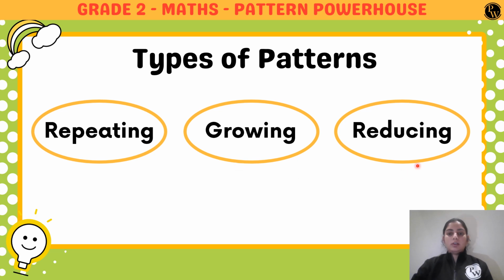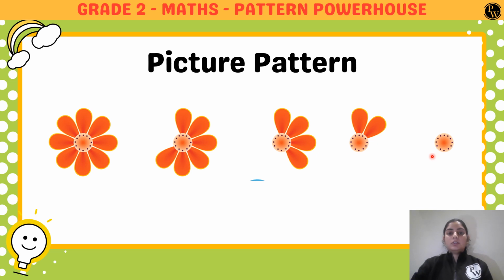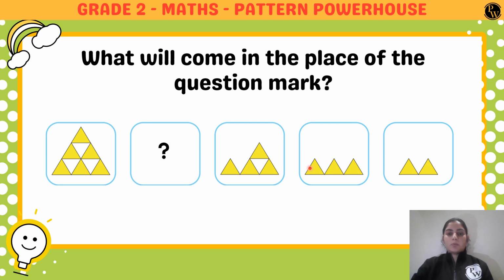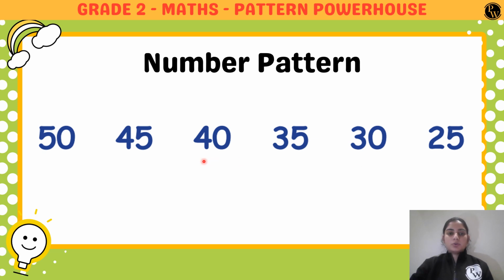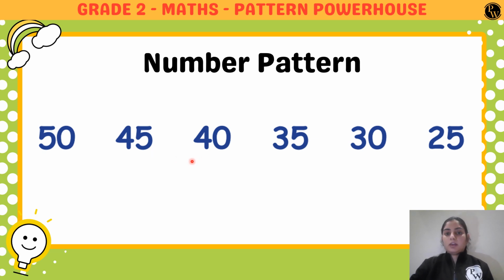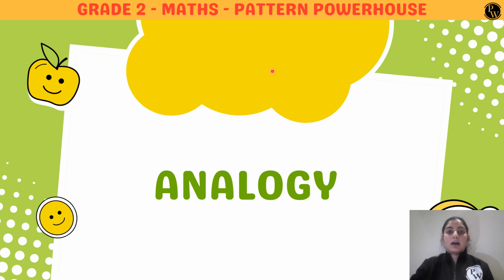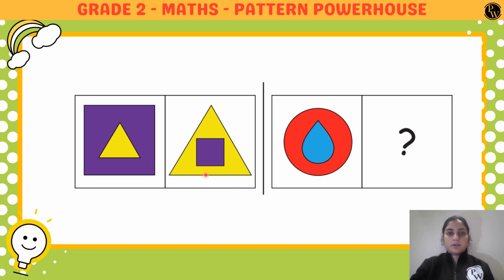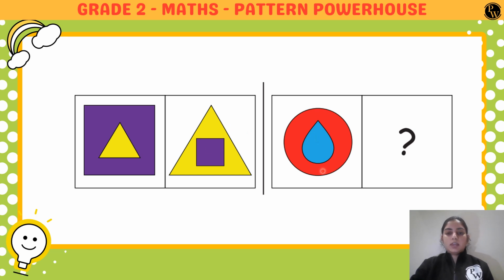Grade - 2_Bloom_Ch-14_Pattern Powerhouse_Part-03